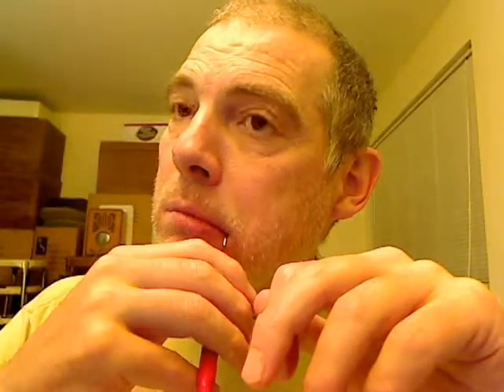t19 -molar - 5 - take the ridge & final curettage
08-13 - TOOTH SURVIVED - CHICKEN LITTLE - progressive debridement worked... for now.

03-15-13 - UPDATE - KICK CAN DOWN ROAD - 1) Tooth has largely recovered from alveolar nerve involvement. But nerve is still highly exposed and vulnerable. Hoping epithelial tissue will cover and bury nerve. 2) Root resorption on both molar and bicuspid looks highly dicey and treacherous. Either tooth could fail on any given day. But both teeth look clean and resorption may have stopped. Using Arm & Hammer Tooth Whitener to infiltrate dentin with extra hardness and help teeth resist additional resorption. Plus intermittent flouride. May be possible to stabilize tooth for near future. Have ongoing additional debridement to hold teeth alive at "two minutes to midnight."

11-12 - TOOTH IS DESTROYED - 1) Abscesses on both front & back & near total loss of bone between teeth - this means bone loss threatens adjacent teeth. 2) Furcation compounds recovery 3) Cap means $1k+ if need for root canal w any threatening deep secondary abscess 4) Proximity to Mandibular Nerve & likely destruction of canal from lingual to buccal spells - DANGER  - LOSE TOOTH ASAP & PRACTICAL (?) NOT -DOUBLE-DOWN AND WAIT FOR TEETH TO FAIL ON THEIR OWN - DANGER TO ALVEOLAR NERVE NOT AS GREAT AS IMAGINED NEST-PAS? - SKY IS NOT FALLING, IS IT? NO

11-2011 - End of line on periodontal debridement self-dentristry w Langer 3-4 Extended Access. With significant blobbage and detritus.

SUMMARY -  The first major debridement of this gap was around June 2011. With second major debridement in around September 2011 and with this third major debridement in November 2011. Followed up by the fourth and final major debridement in April 2011. Which severely traumatized the tooth. So earliest follow-up major debridement could have been in July or so. But area looks clean. And have done nothing major.

POST TREATMENT -  Have been treating gap wih hyaluronic acid + water thick goo and predisolved lactoferrin. Applied with brush of brush pick. Have managed to frack off a number of serious pieces plus some blobs too. So theoretically possible could be approaching 100% hygiene. But probably not. Probably need another round of debridement and then good active attention with the hyaluronic acid & lactoferrin. Plus all the rest of the jazz. Like the root conditioning etc.  If want to conduct a more rigorous regeneration program.